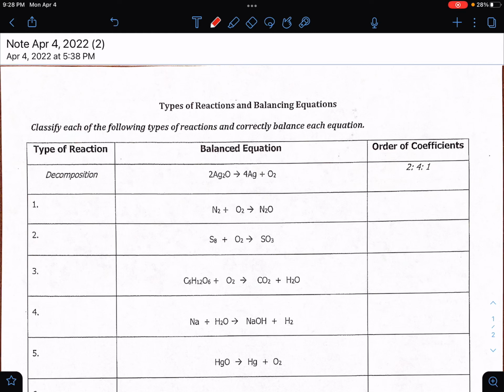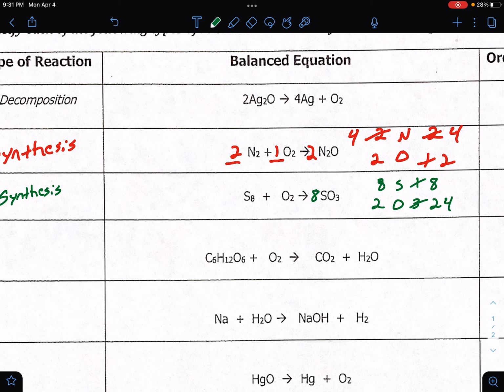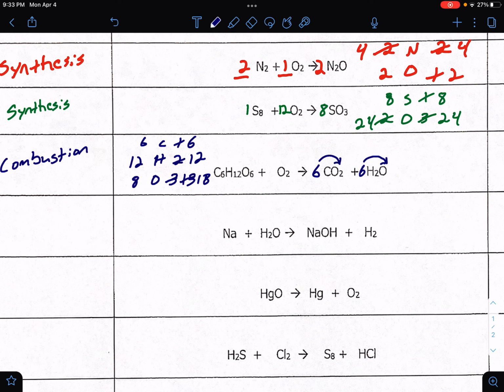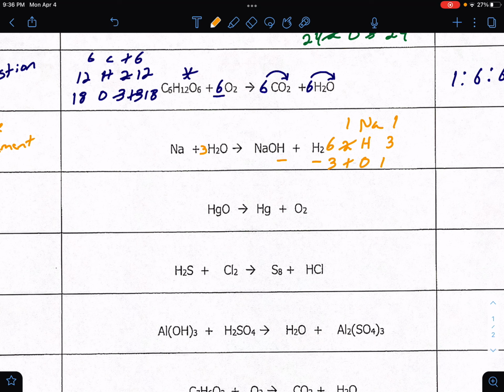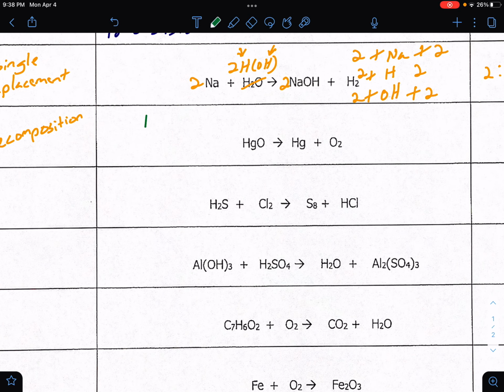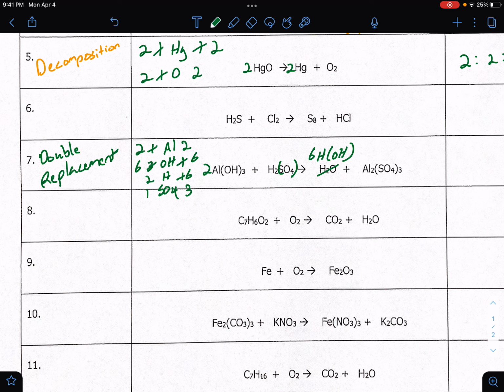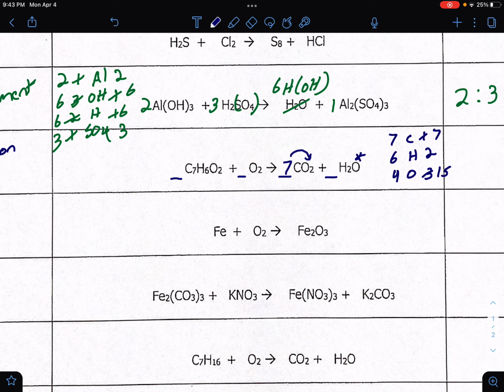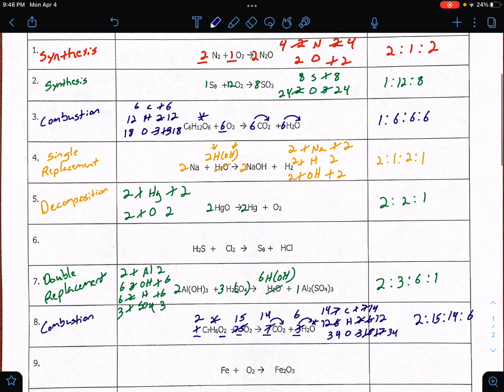Types of Reactions and Balancing Examples